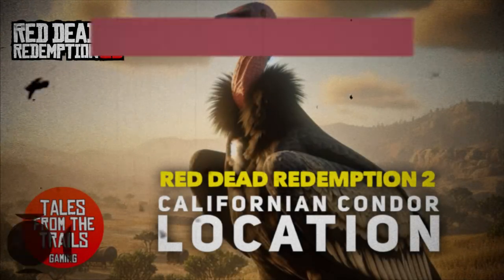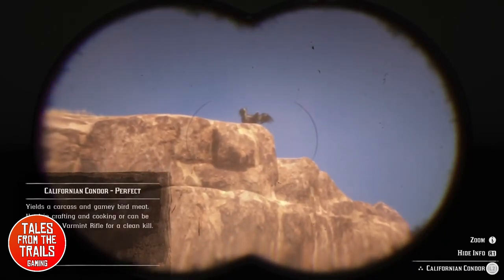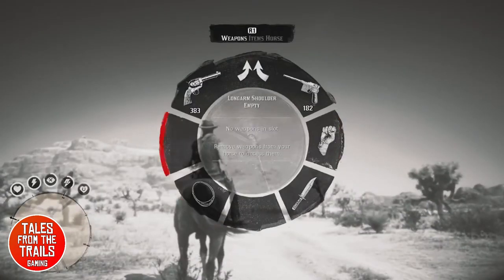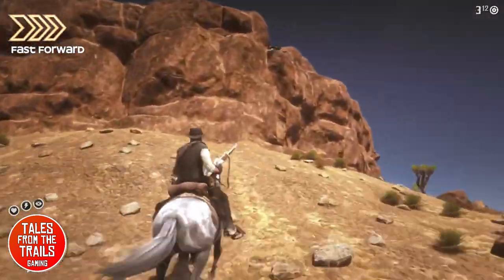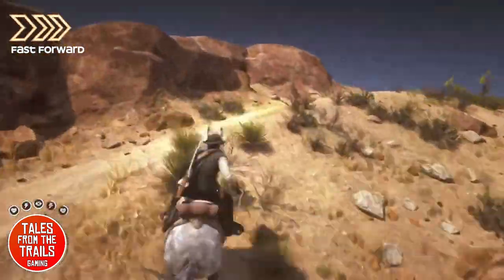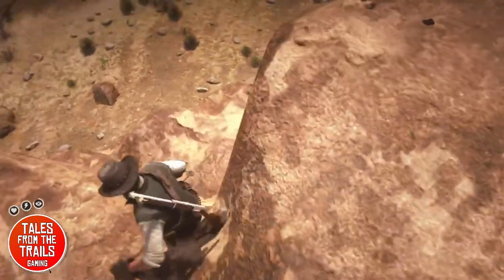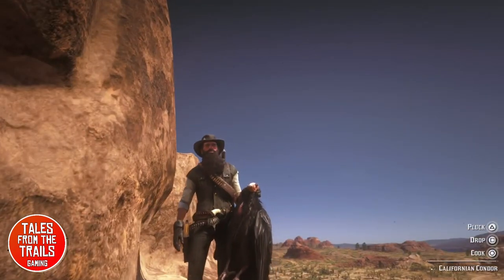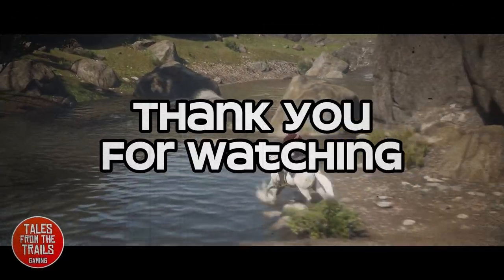🎤 RDR2: Where to find Condor | Map Location for Californian Condor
This is a location video designed to help players looking for a Californian Condor in Red Dead Redemption 2 story mode. This is during 2024.

This video shows you one of the potential locations where you can find the condor in Red Dead Redemption 2’s story mode.

However, this location may not work for everyone, as the game has many factors that affect the spawning of wildlife, such as your progress, the areas you have unlocked, and other random events. Therefore, please do not expect to see this bird here every time, it was here for me though.

If you are looking for more videos of different locations for this breed, you can check out this link. I hope this video was helpful and informative.

More accurate map location shown at: 1:12